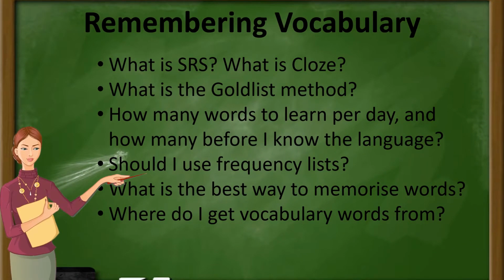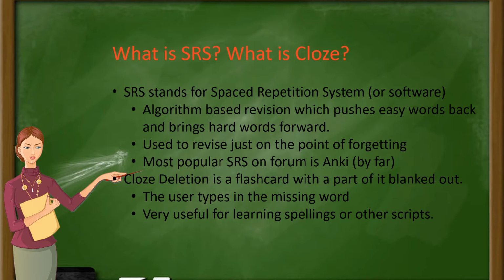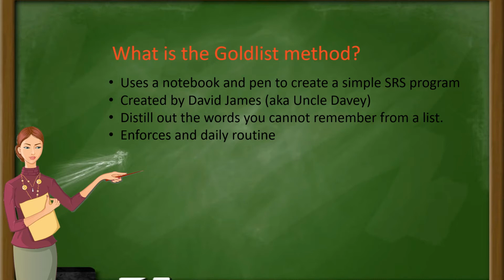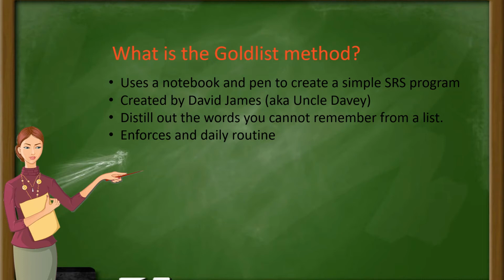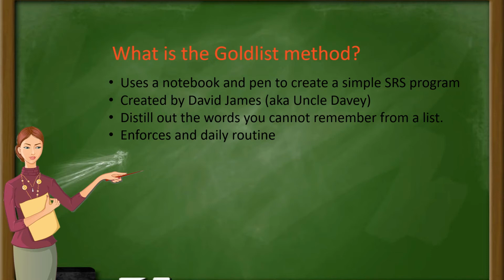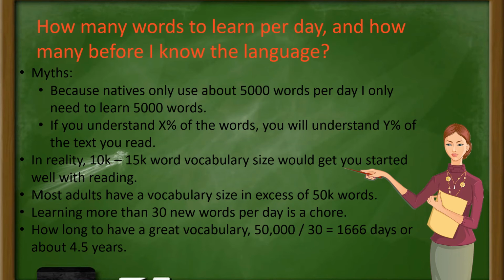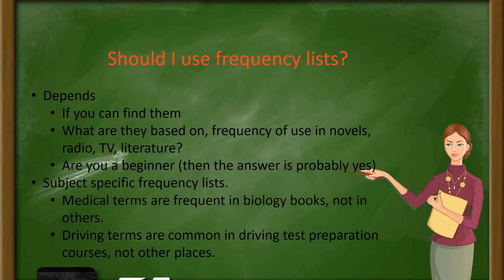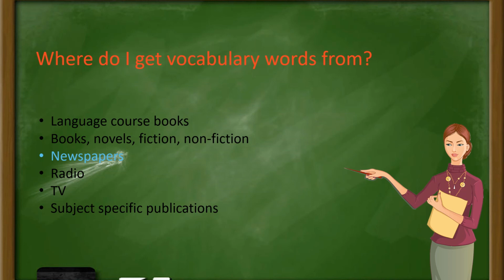Language Learners Forum FAQs: Your Top Questions Answered - Part 4 Vocabulary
🌐 "Language Learners Forum FAQs: Your Top Questions Answered" 📚

Embark on an enlightening journey through the collective wisdom of our vibrant language learners community. In this series, I dive into the treasure trove of over 8,800 topics and nearly 200,000 posts on our forum to address the most frequently asked questions by language enthusiasts like you.

🔍 What to Expect:

    🤔 A comprehensive exploration of common queries and curiosities shared by our fellow language learners.
    💡 In-depth answers, expert insights, and practical advice on language acquisition, fluency, and cultural understanding.
    🌟 Access to a wealth of knowledge and experience from our diverse and engaged language learning community.
    🌐 An opportunity to join the conversation, participate in discussions, and further enrich your language learning journey.

Whether you're a seasoned polyglot or just starting on your linguistic adventure, this series is your gateway to valuable insights, tips, and strategies shared by passionate language learners from around the world.

🔑 Key Highlights:
- Crowd-sourced language learning wisdom.
- Solutions to common language learning challenges.
- Fostering a sense of community and shared knowledge.

Join us as we unravel the mysteries of language learning, one question at a time, and strengthen the bonds of our global language learners community.